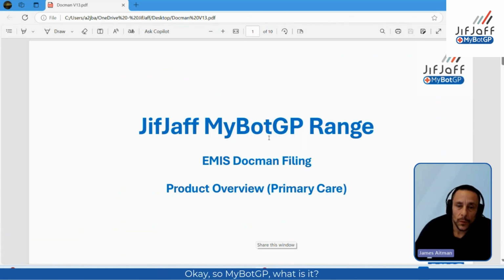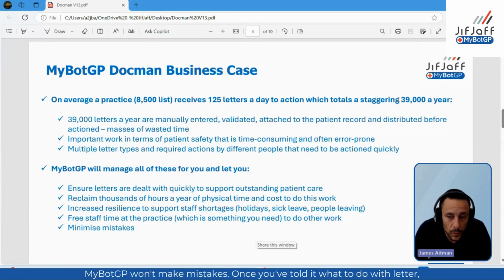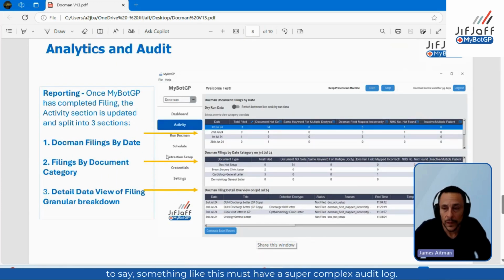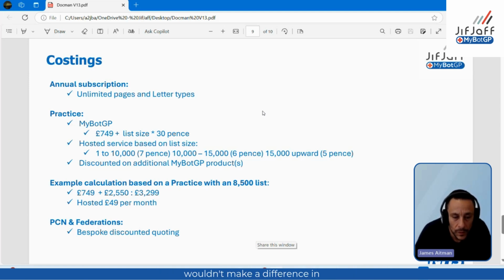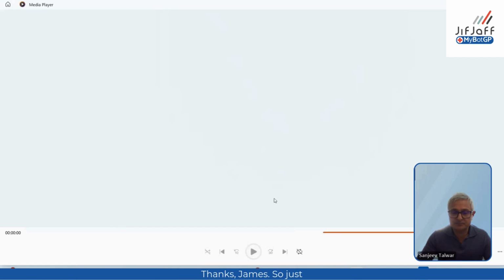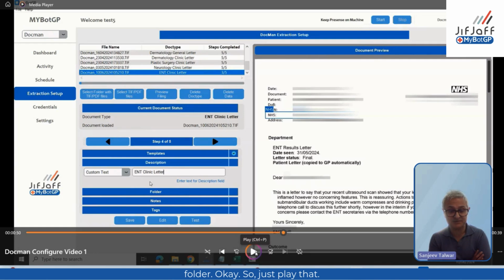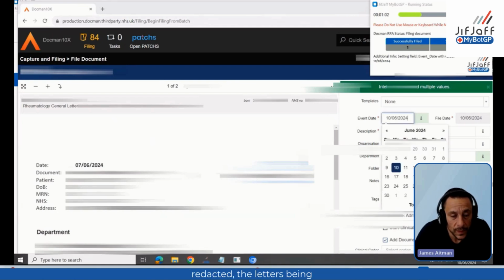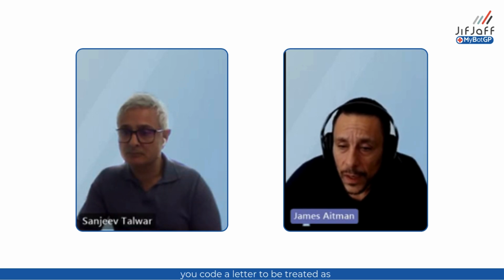MyBotGP: Docman Filing Webinar 26th of March 2025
On the 26th of March 2025, we hosted a webinar unveiling our groundbreaking product – MyBotGP Docman Filing. This is a game-changer for the NHS Primary Care, and we can’t wait to show you why!